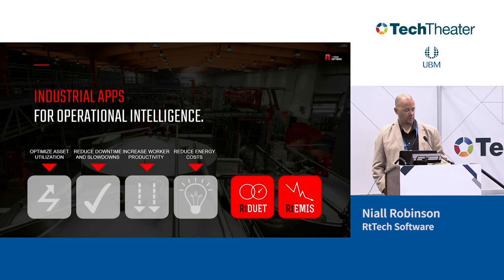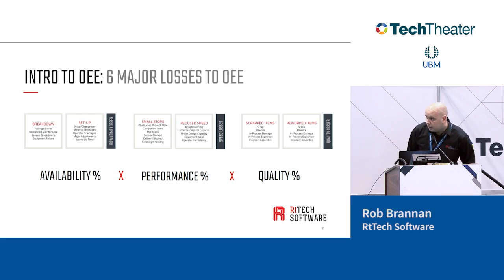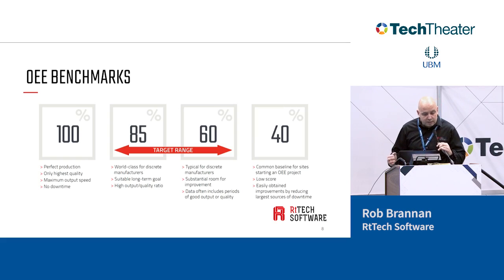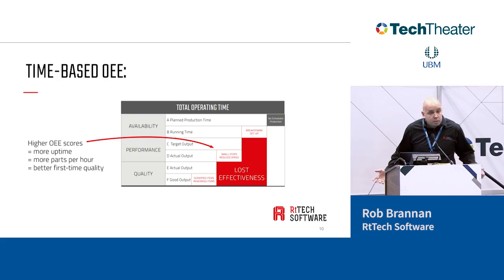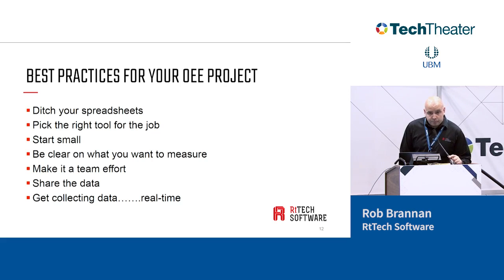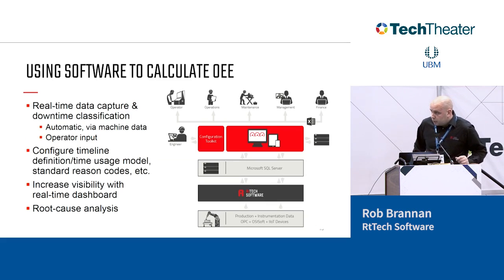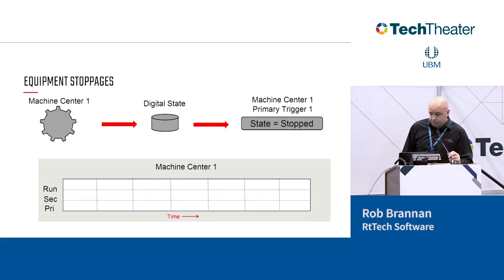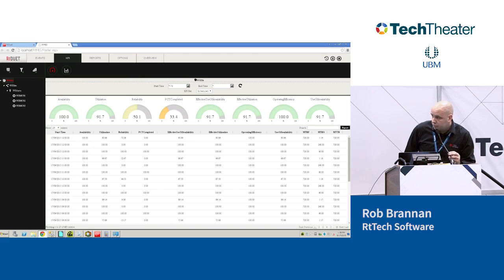OEE 101 - RtTech Software's Rob Brannan and Niall Robinson's presentation on OEE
OEE is a simple and practical  analytic metric that is used to identify the percentage of  Planned Production Time  that is being productive  (actually outputting quality product).